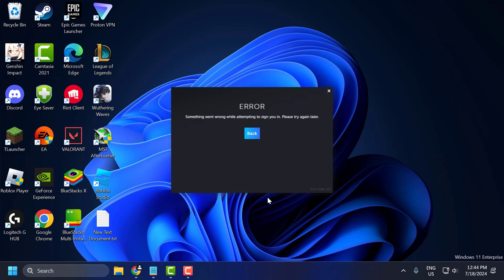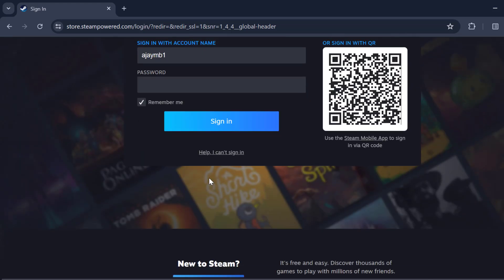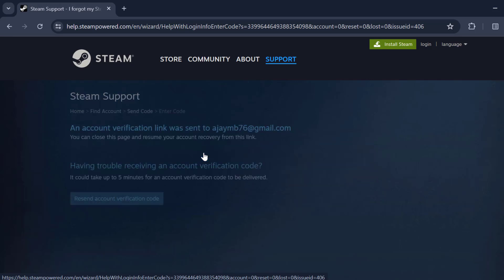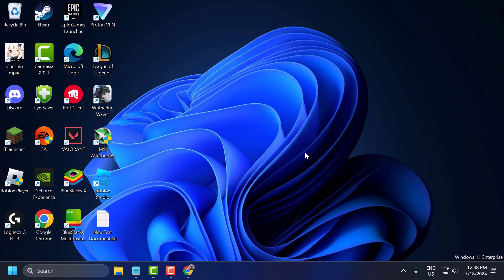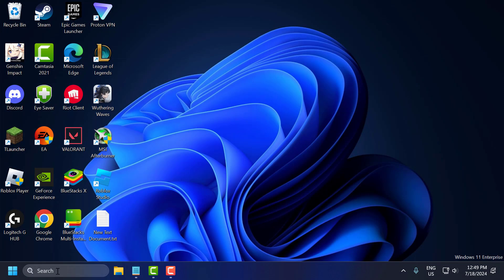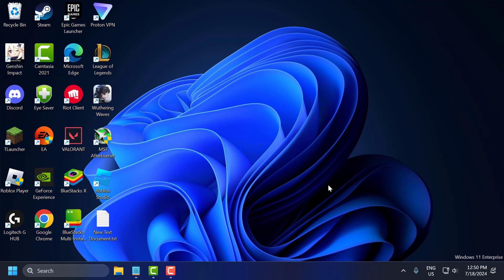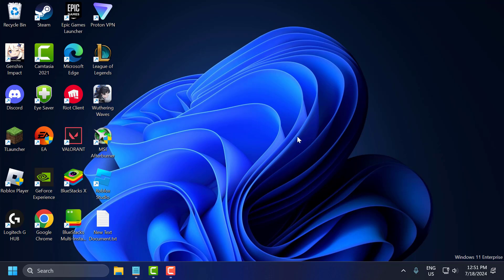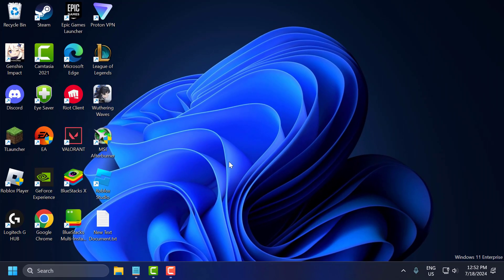How to Fix Steam Error Something Went Wrong While Attempting to Sign You in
Encountering the "Something Went Wrong While Attempting to Sign You In" error on Steam can be a major hindrance, preventing you from accessing your games and community features. This issue can arise due to various reasons such as network problems, incorrect account credentials, or software conflicts. This guide provides detailed troubleshooting steps to help you diagnose and fix the sign-in error on Steam, ensuring you can log in and enjoy your gaming experience without any interruptions.

Paste in Target:
 -login -noreactlogin

00:00 Intro
00:12 solution 1
01:40 solution 2
02:43 solution 3
03:16 solution 4

In This Video:
how to fix steam error code e84
how to fix steam error code 122